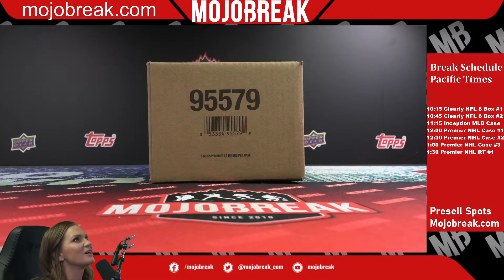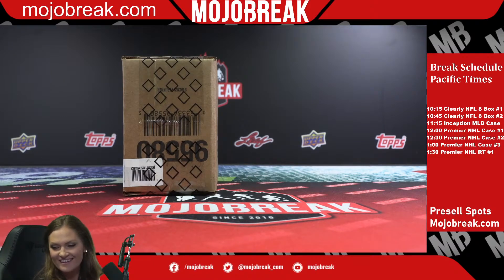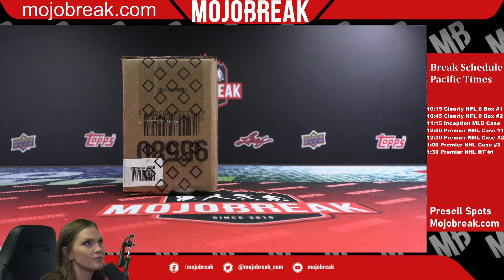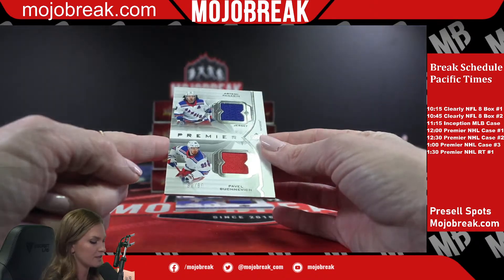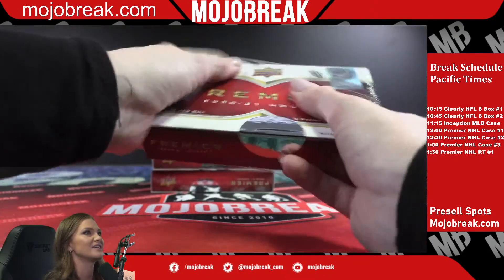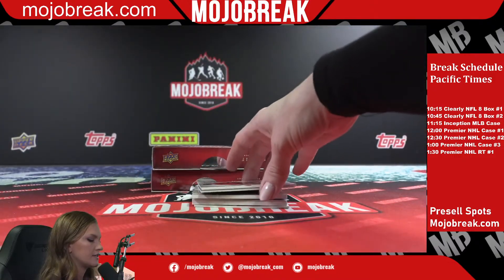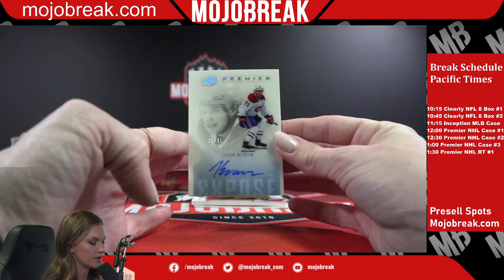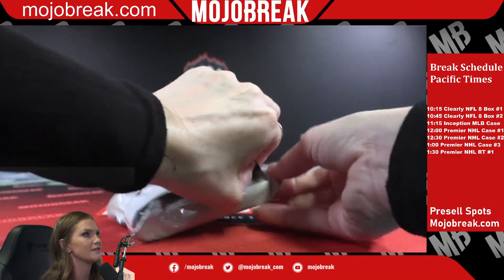2020/21 UD PREMIER NHL 5 BOX CASE#3